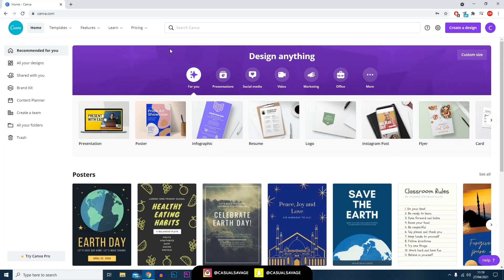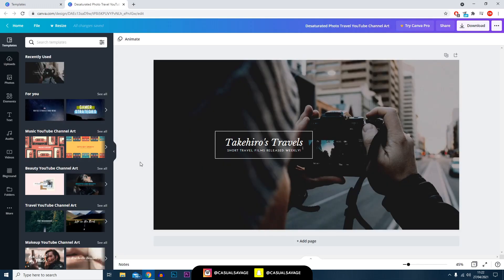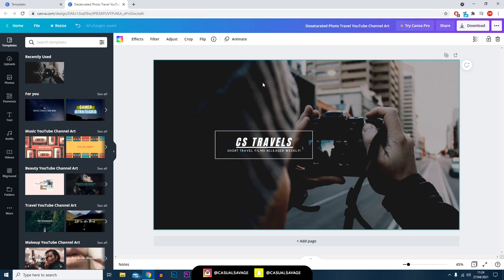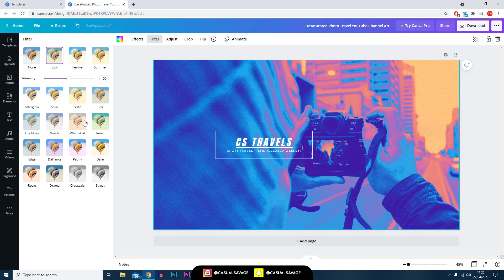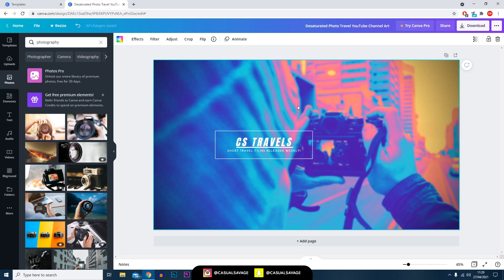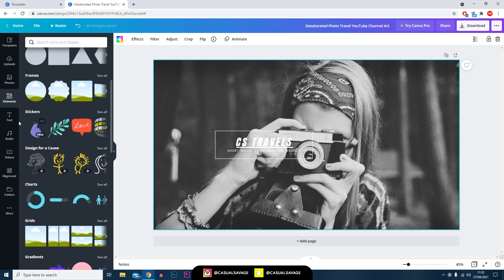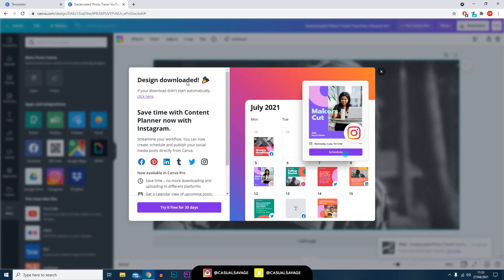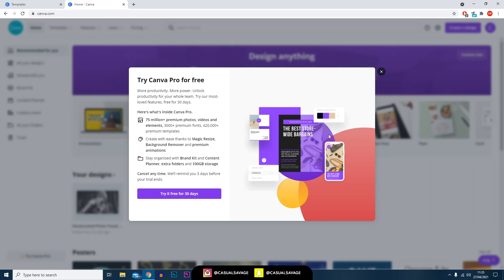How To Use Canva 2021